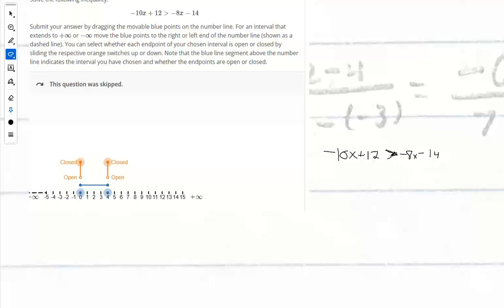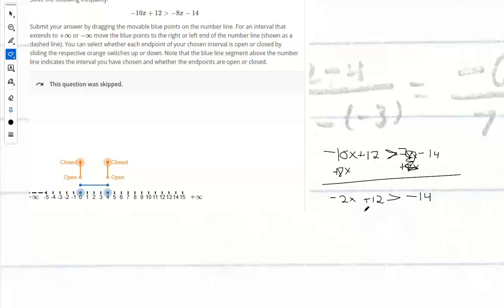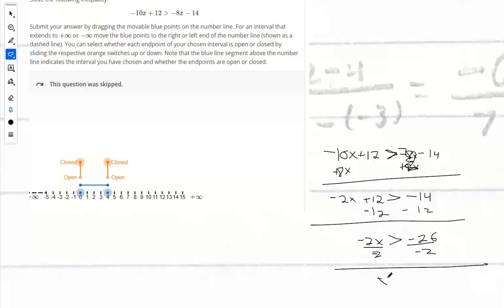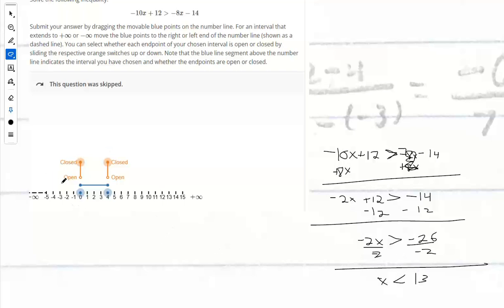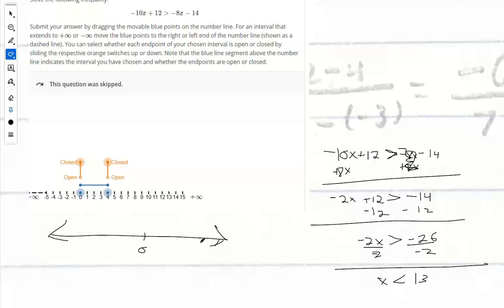Solve simple inequalities in one variable algebraically